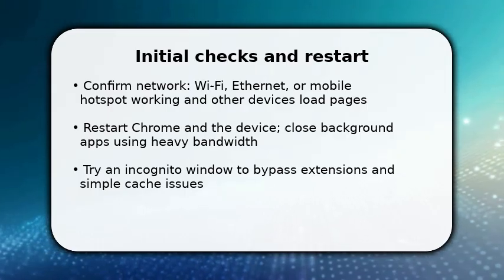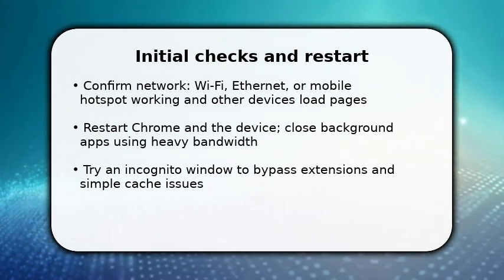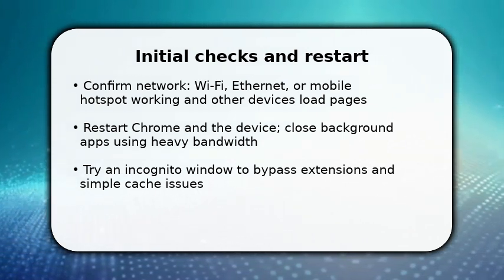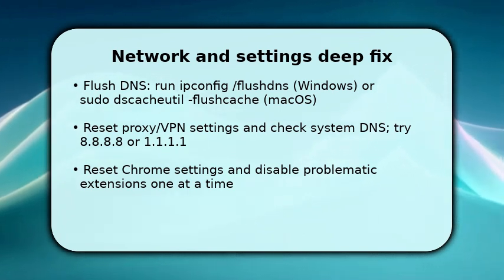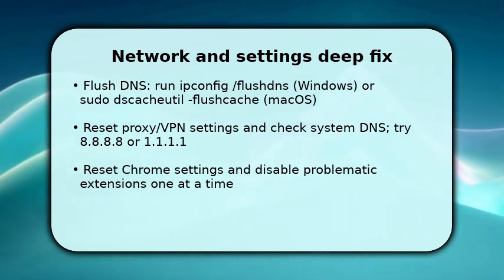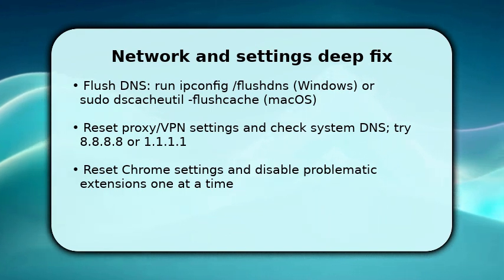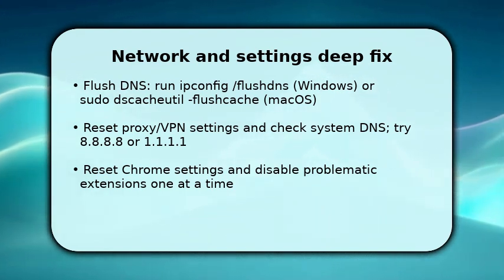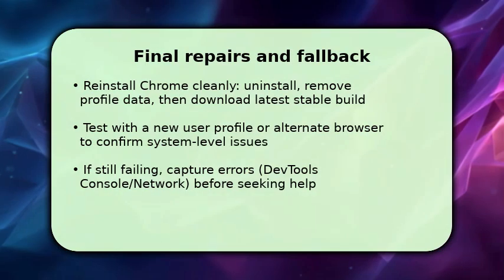How to Fix Google Chrome Not Loading Pages (full Guide)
How to Fix Google Chrome Not Loading Pages (full Guide) | 🔒 Surfshark VPN Deal — Stay private and secure. $1.99/mo + 3 Months Free ▸

Discover the reasons behind Google Chrome not loading pages and learn step-bythy fixes with our comprehensive guide. From clearing cache to advanced troubleshooting, we'll help you get back online quickly.

Google Chrome, not load webpages, fix chrome issues, clear browser cache, update Google Chrome, troubleshoot internet problems, reset user settings in Chrome, disable extensions and themes